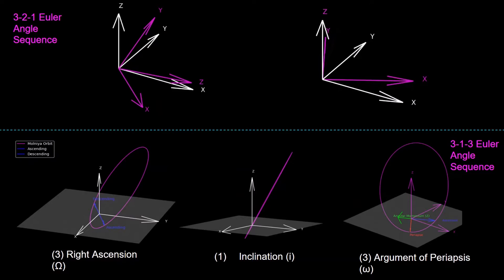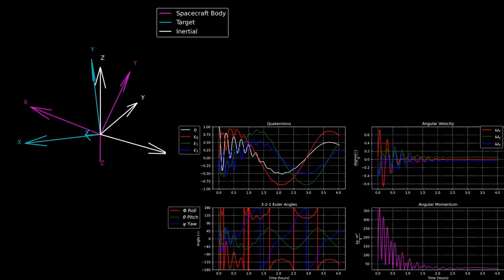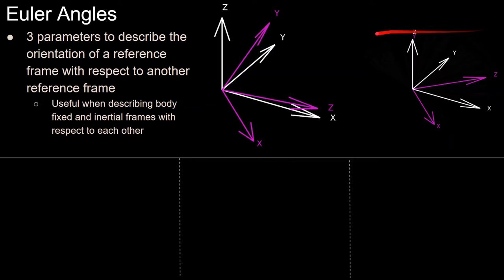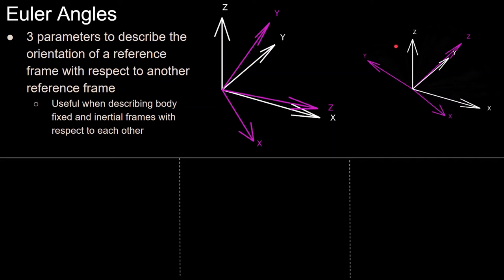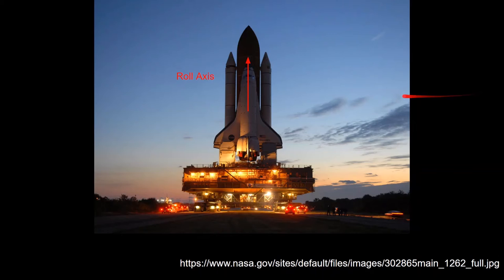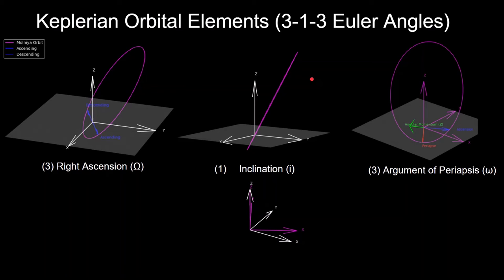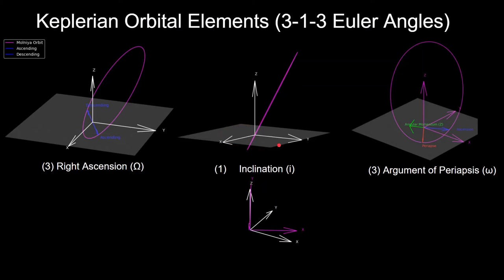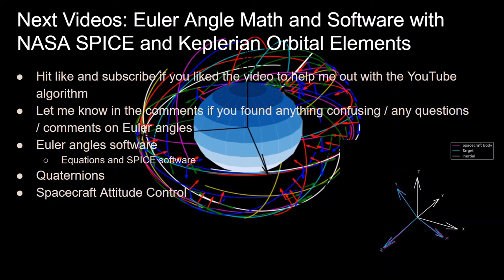Euler Angles Explained | Numerical Methods with Python 7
This video covers how to intuitively understand eulers angles, and how they are useful for describing rotations and reference frame orientations. There are many ways to describe rotations, but euler angles are one of the more intuitive ones for humans to understand (as opposed to quaternions or principal axis and angle). This video goes over several different examples in order to demonstrate how euler angles are used for describing the orientations of reference frames, including: spacecraft attitude controls, keplerian orbital elements, the Space Shuttle, and airplanes.